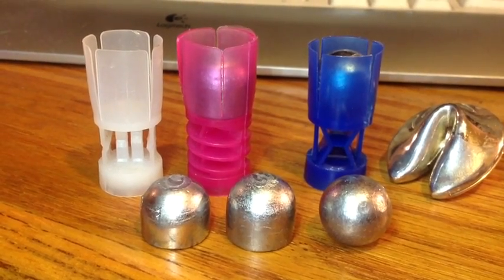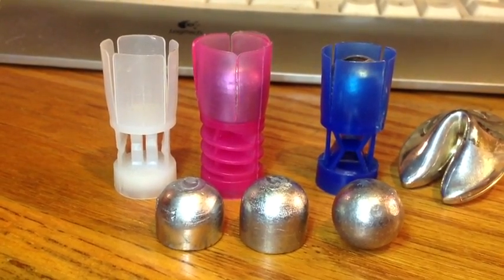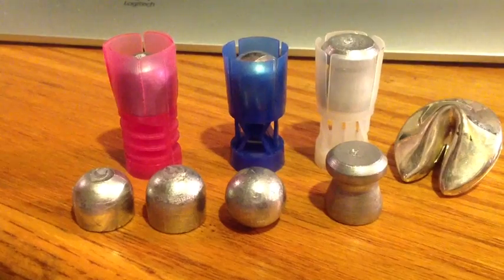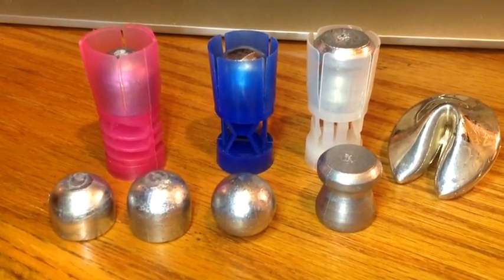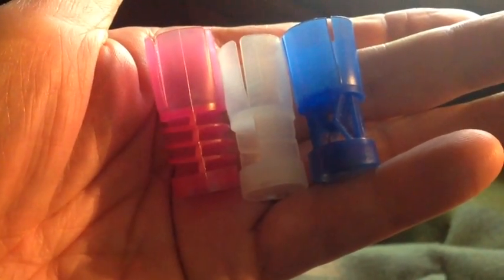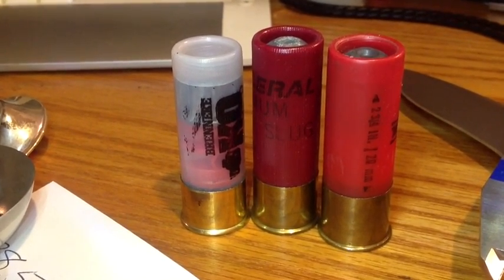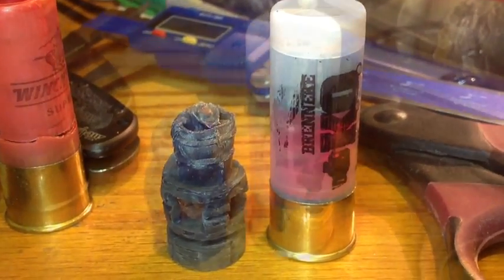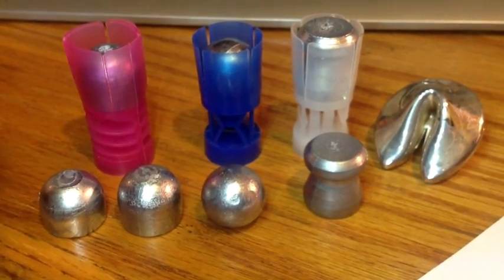Factory Shotgun Slugs - A Whole Different Game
We can exceed factory performance everywhere in the shooting sports, EXCEPT in the  area of shotshells.  With competition loads for trap, skeet and sporting clays, the winners all shoot the highest grade factory shells - but our reloads are almost as good.  But in the area of shotgun slugs - we cannot even match factory performance and accuracy - why this is so is the topic of this video...